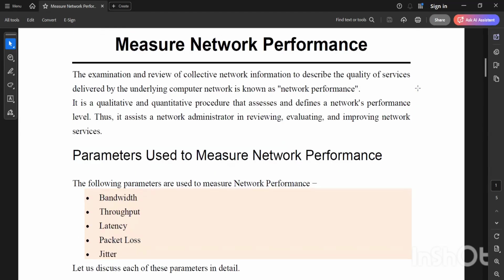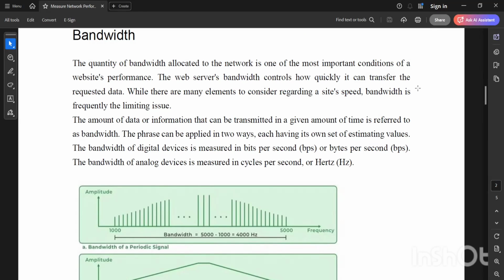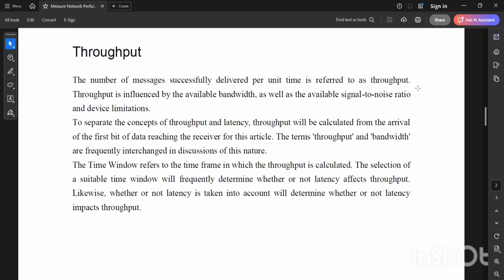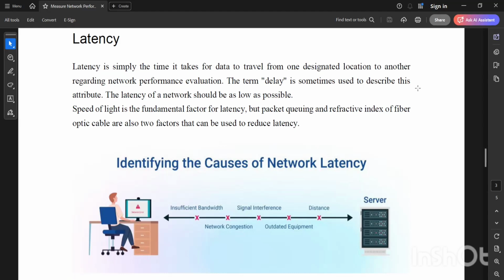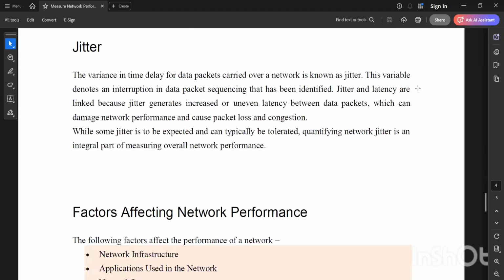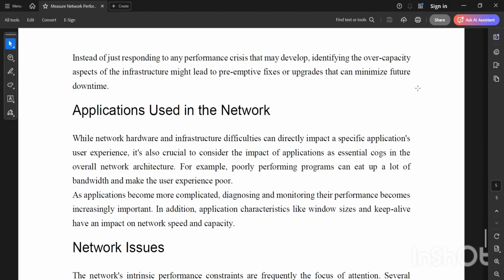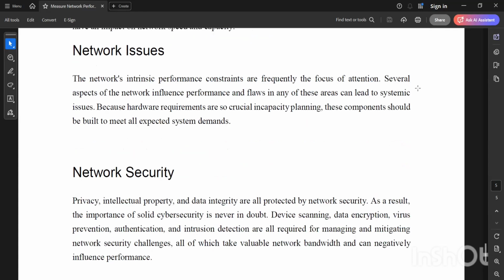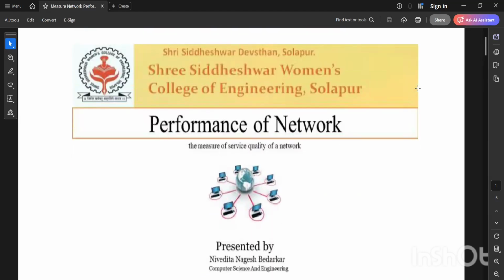Performance of Network